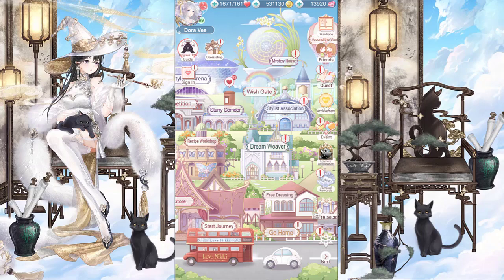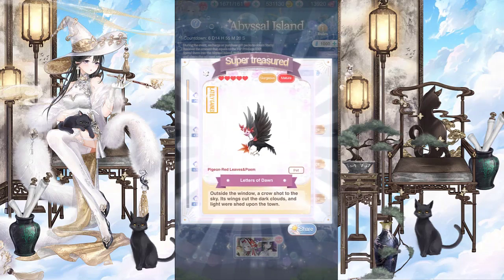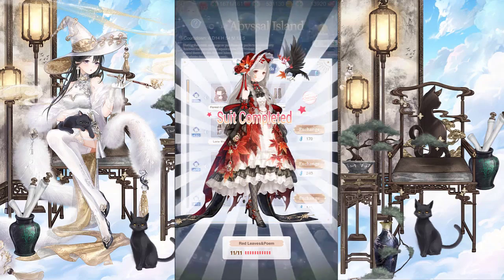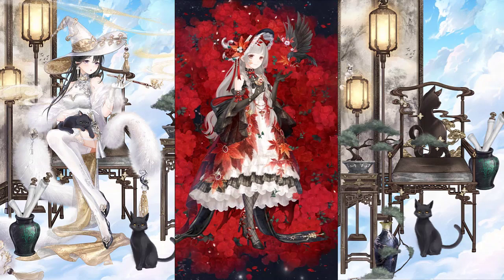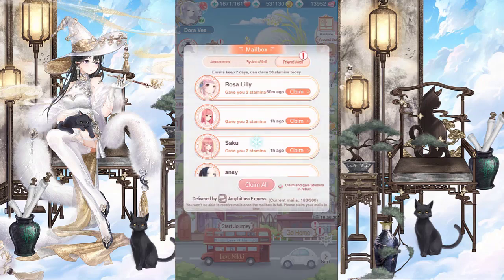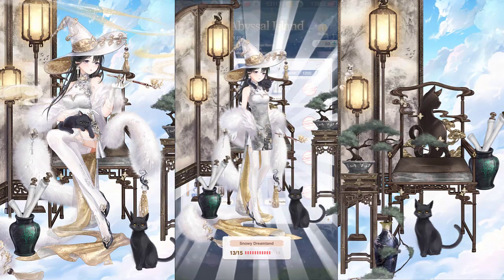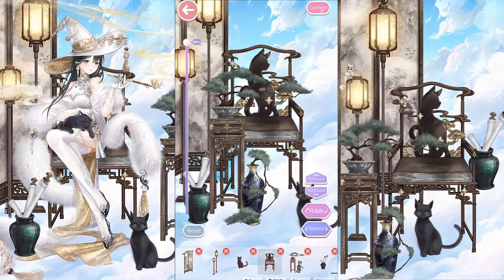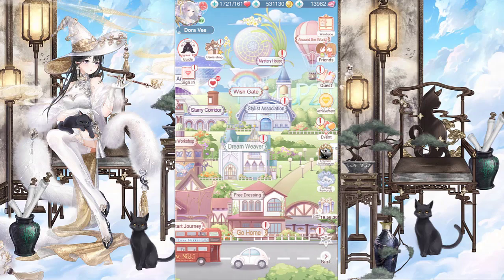Love Nikki Dress Up Queen: Witches of leaves and snow!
Taking a look at the recharges! Snowy Dreamland and Red Leaves and Poem.

Love Nikki UID: Dora Vee: 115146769, Sarah Luc(Star Flare): 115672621, Nersei Proyas: 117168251